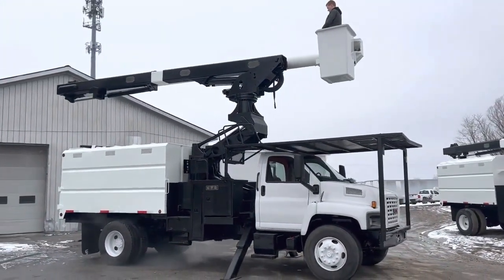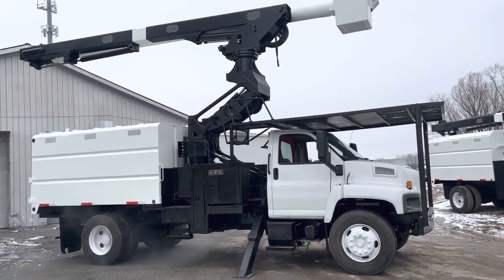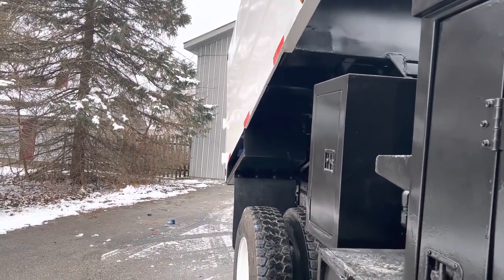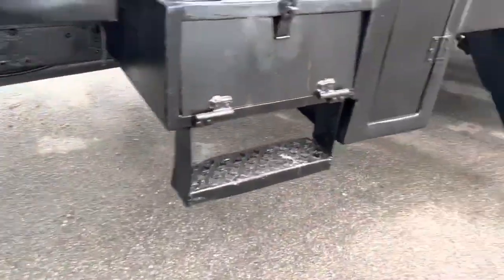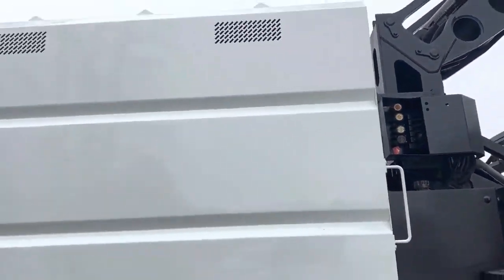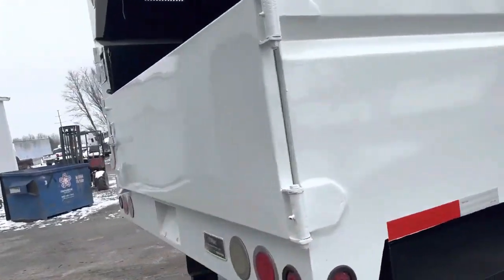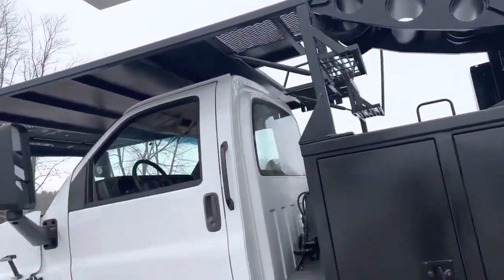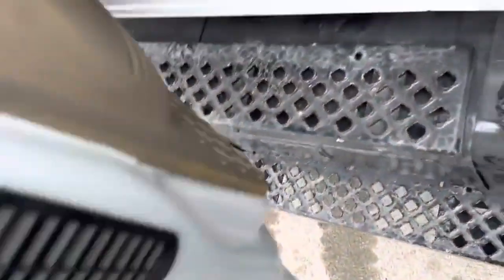2007 GMC TOPKICK C7500 For Sale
2007 GMC C7500 elevator forestry truck with 75-foot working height boom: get the extra reach you know you need. Fresh paint job, DOT inspection and inspected aerial lift. She has a pony motor to sip fuel to operate the boom. Hydraulic brakes that help with those non-CDL drivers. This elevator forestry truck is ready to go to work and make you money! This elevator forestry truck has an Altec LRV60/70 double over center boom, with a maximum working height of 75 feet. It has a BIG 8.1 liter gas engine with a manual 6-speed transmission: PLENTY of power for pulling whatever you need, or to climb those big hills! She has a pony motor to save fuel while operating the boom. This truck has a dump chipper box to help with your brush clean-up operations. You get several toolboxes for storage and safe keeping of your chainsaws and tree service supplies. This vehicle is priced for quick sale. You will not be disappointed when you add this to your workforce. We can deliver right to your front door.